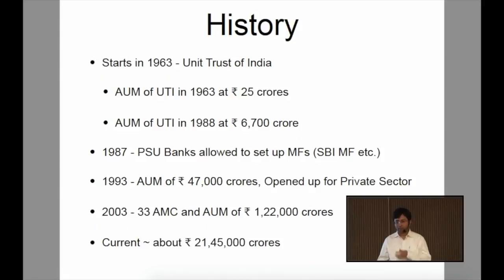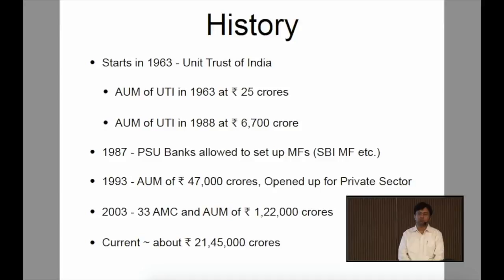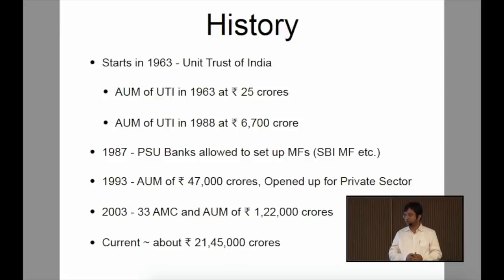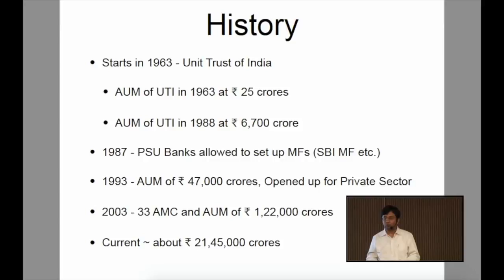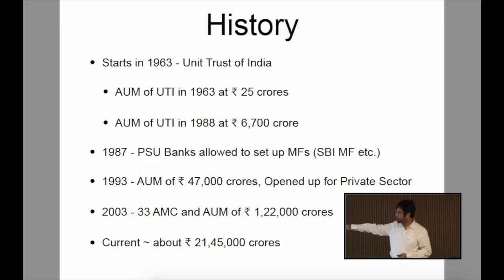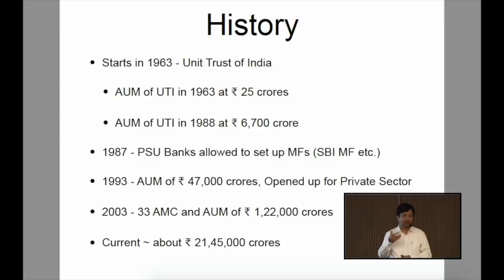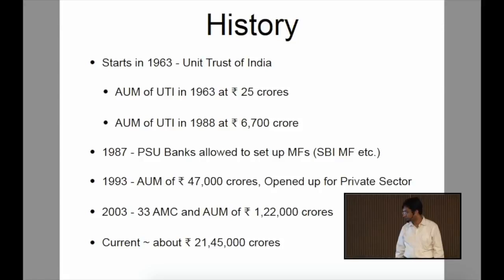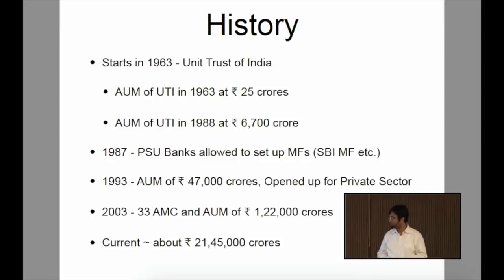History of the Indian mutual fund industry...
FOF is now simulcast every month in Bengaluru, New Delhi and Pune too.

Rajeev Thakkar delves into the History of the Indian mutual fund industry... before cutting to the present.

Extract from 'Rajeev Thakkar discusses the business aspects of Asset Management'
(Financial Opportunities Forum [October 24, 2017])